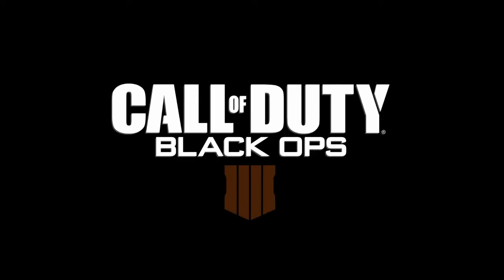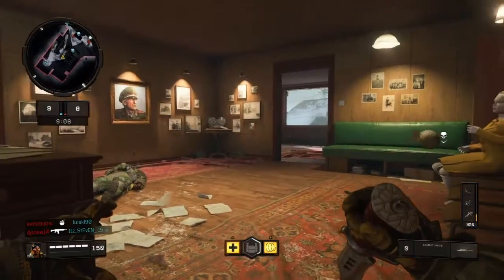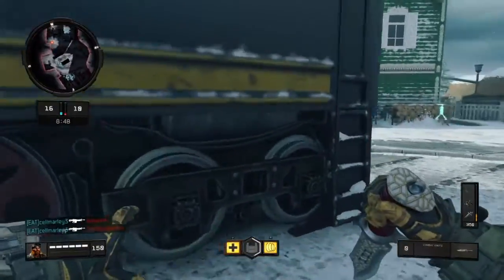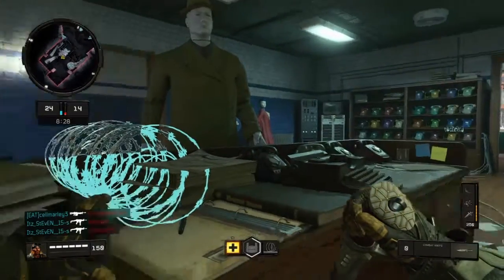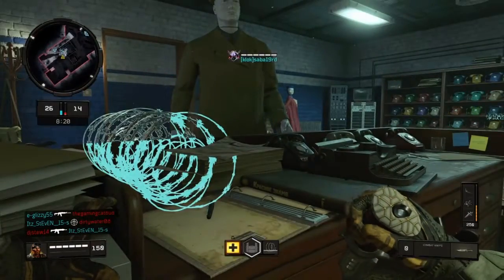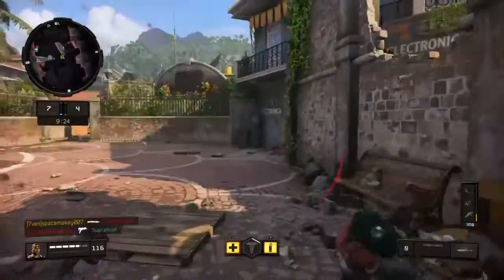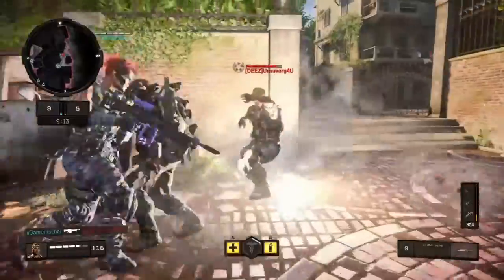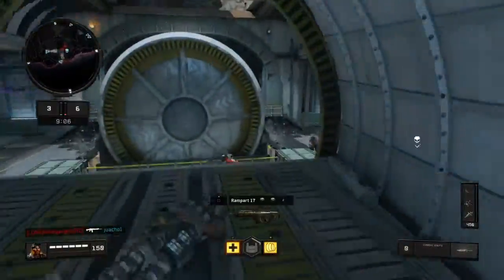COMBAT KNIFE *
SHAREfactory™